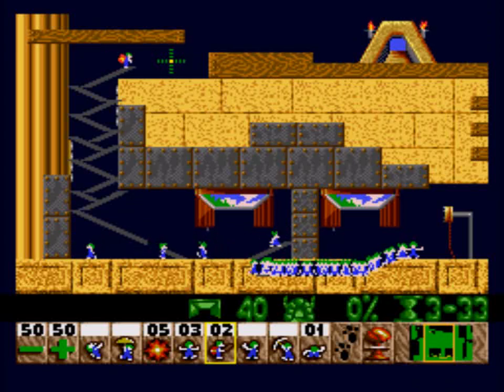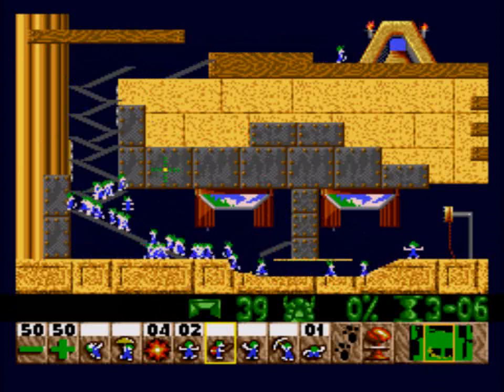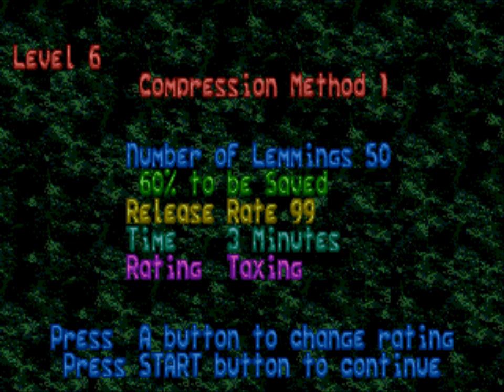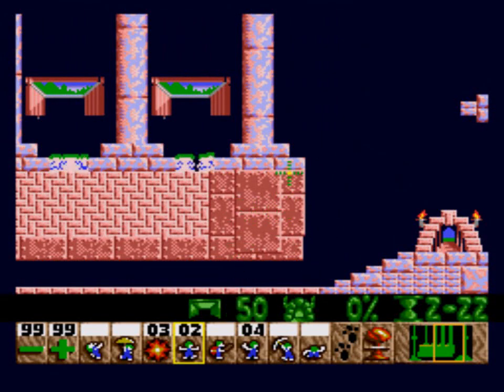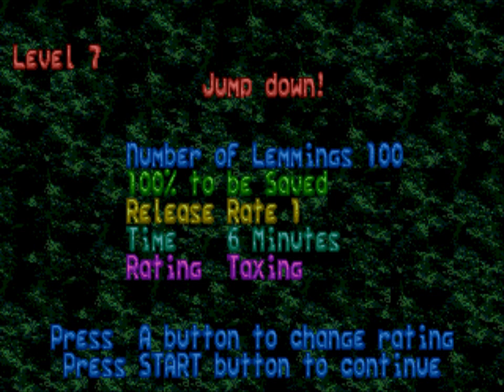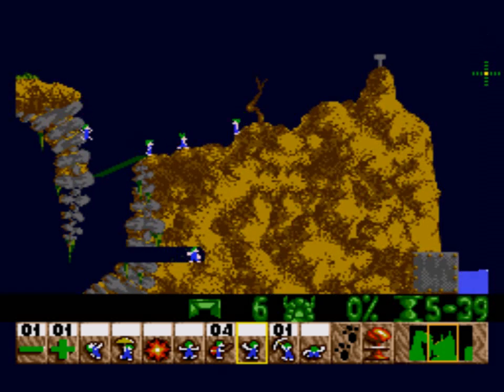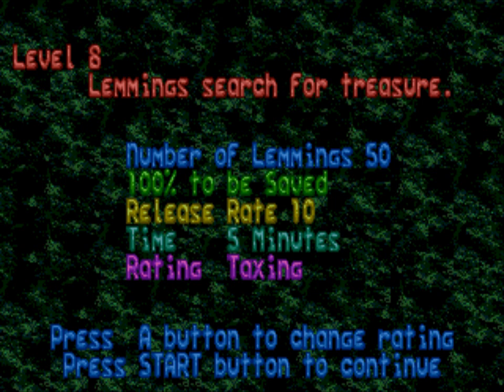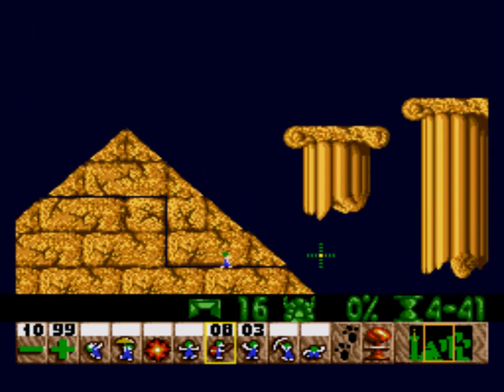Let's Play Lemmings (Genesis) - 10: The Thin Black Line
My compression method 1 is VirtualDub wait, what are we talking about?